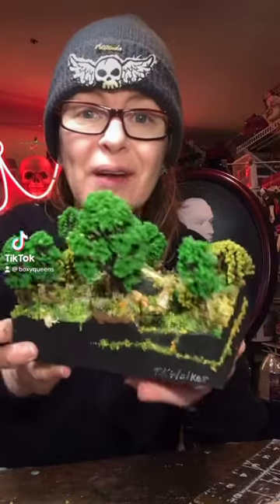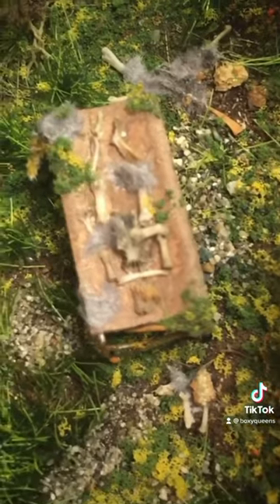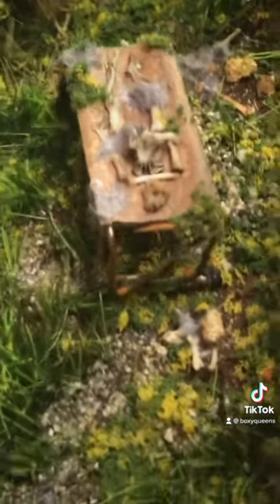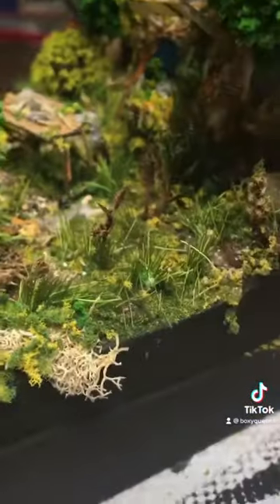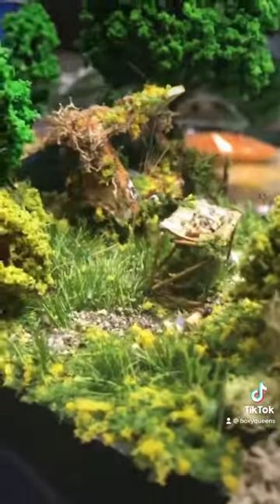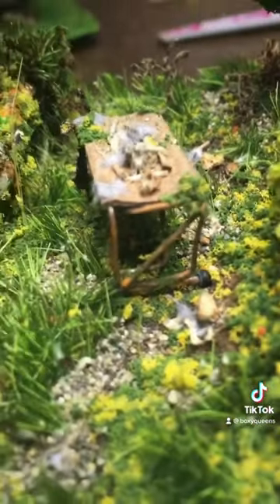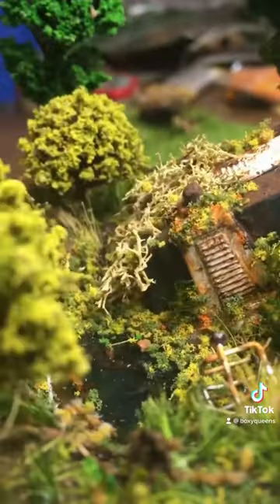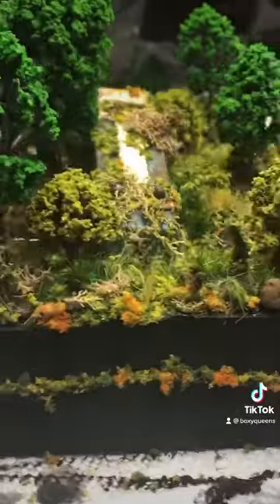Apocalypse Ambulance Diorama